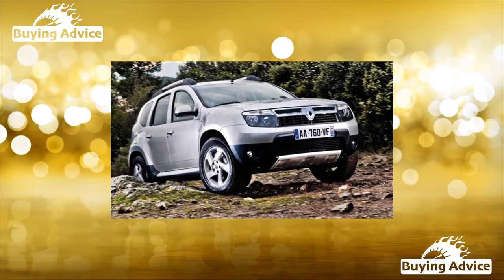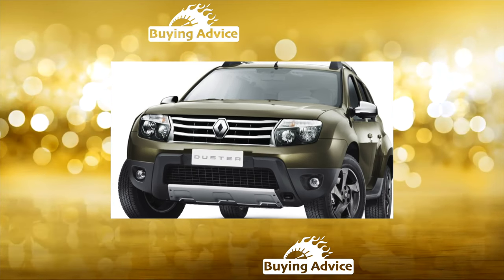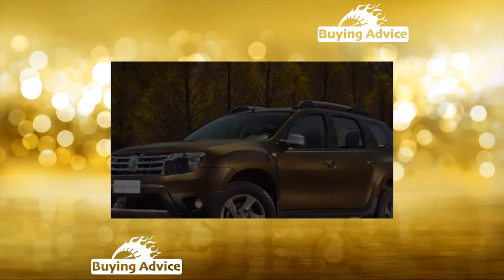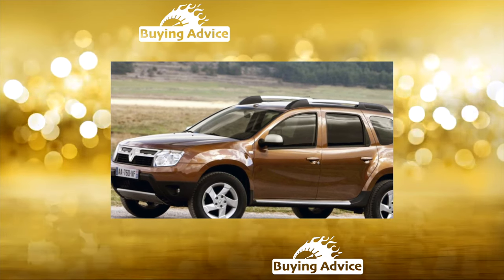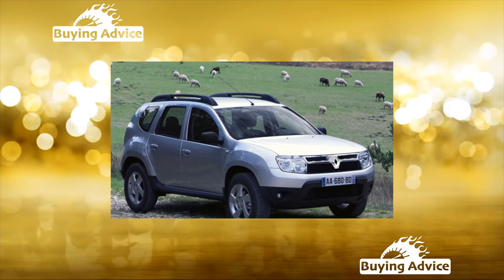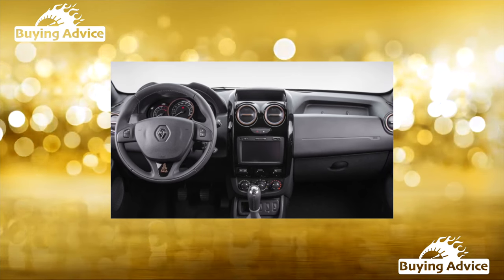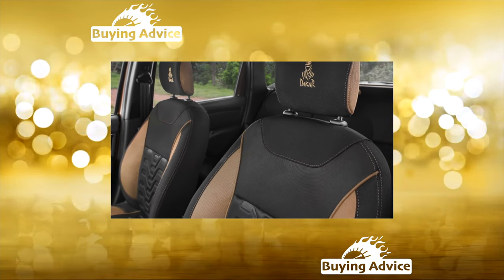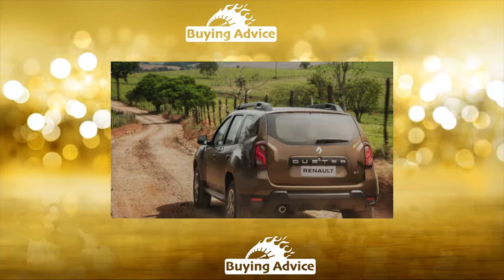Buying advice with Common Issues Renault Duster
Buying a Used Car Review! Renault Duster Ownership common problems, issues, defects and complaints